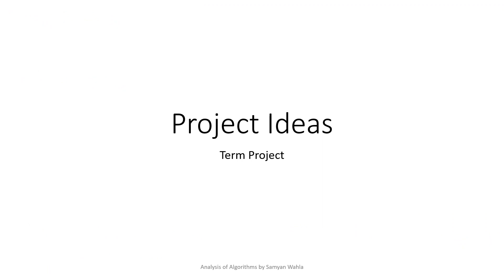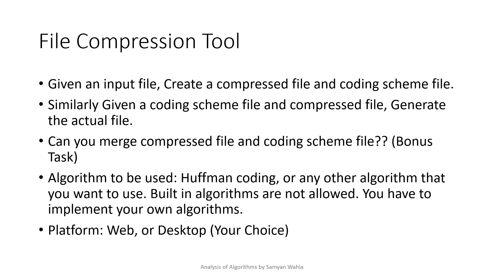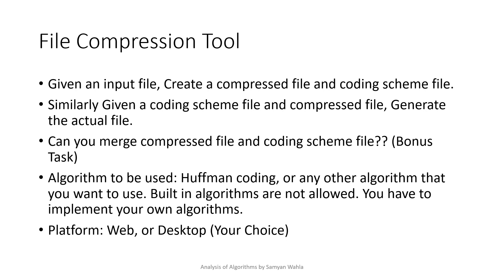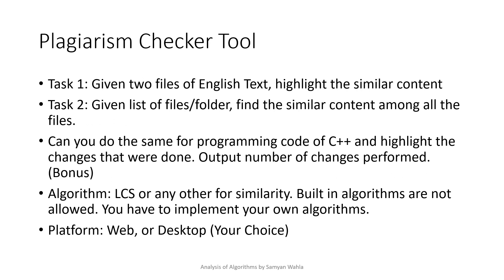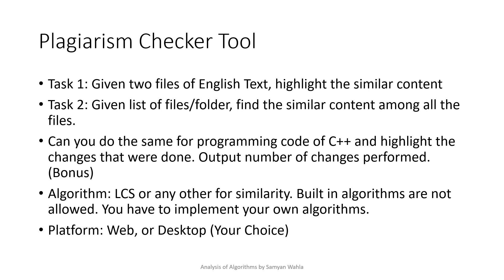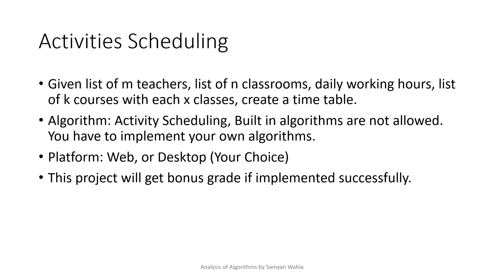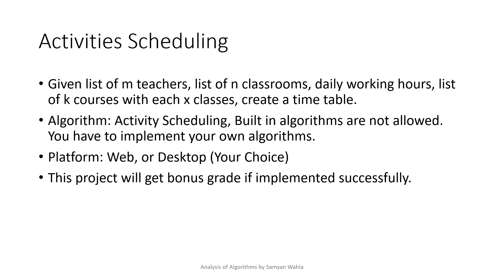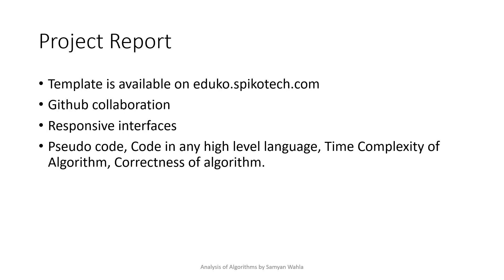Project Ideas | Analysis of Algorithms | Urdu/Hindi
This video contains the list of project ideas for the subject of Algorithms